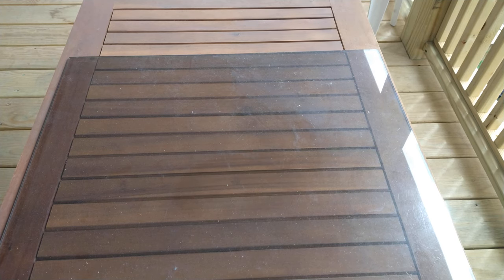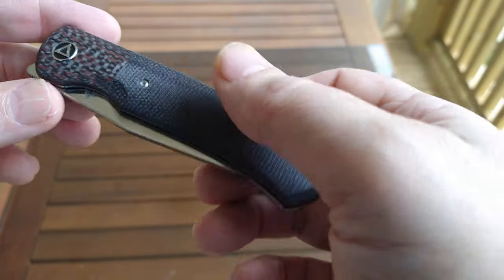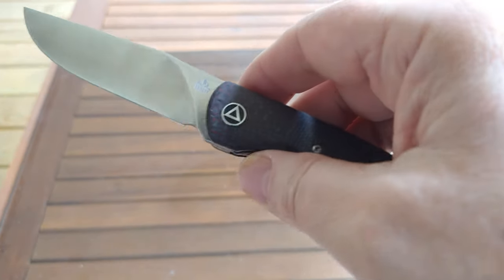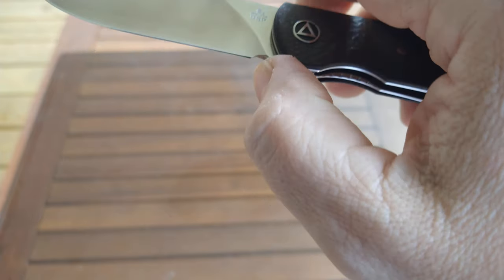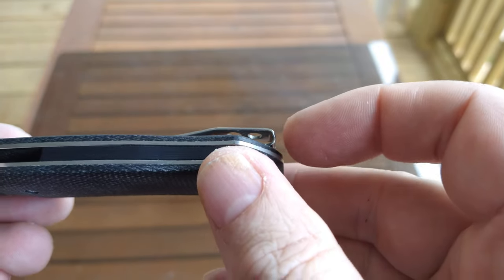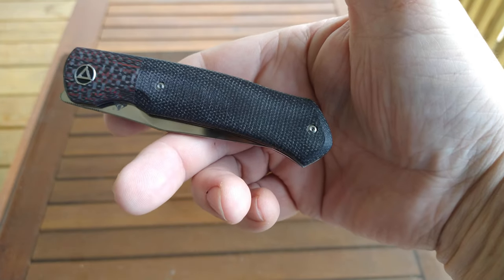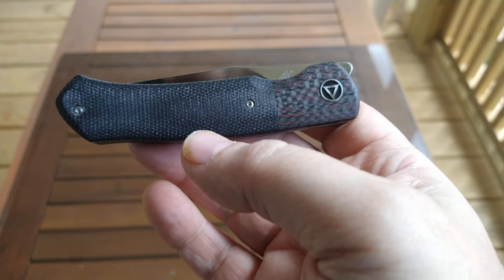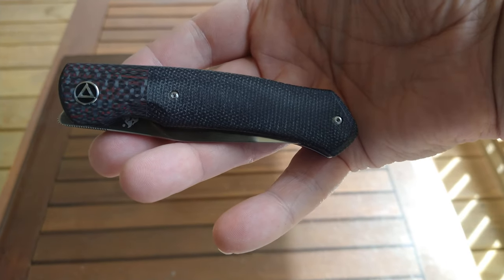QSP Gannet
A quick look at the QSP Gannet. A very nice kind of gents carry edc knife.